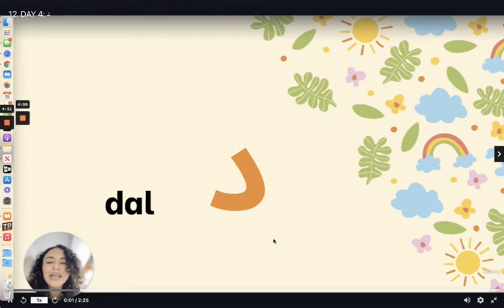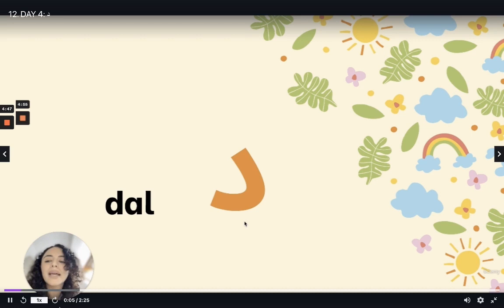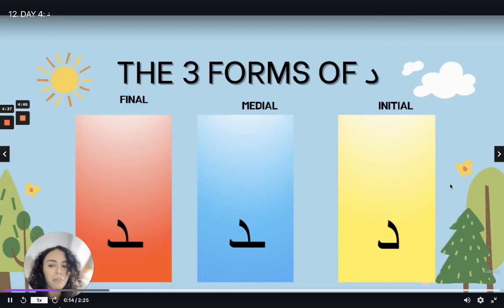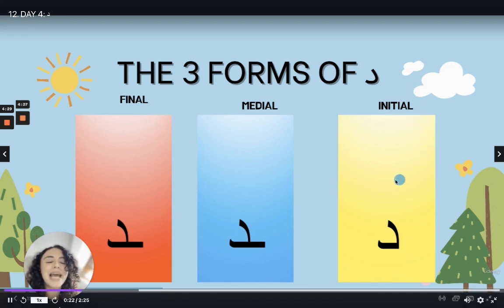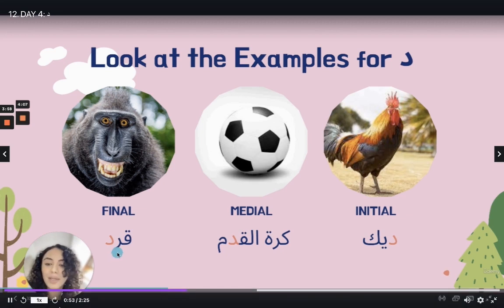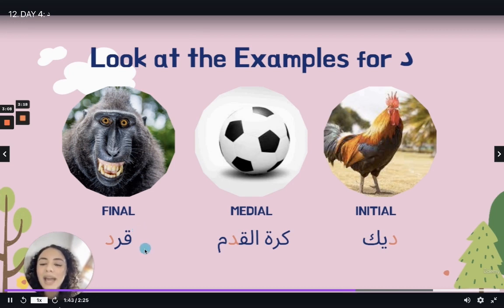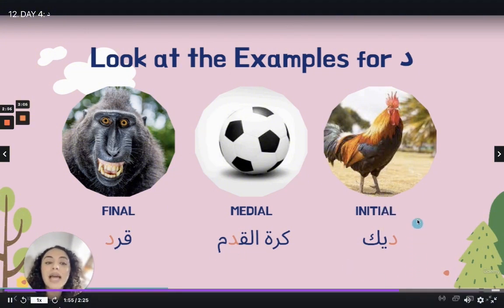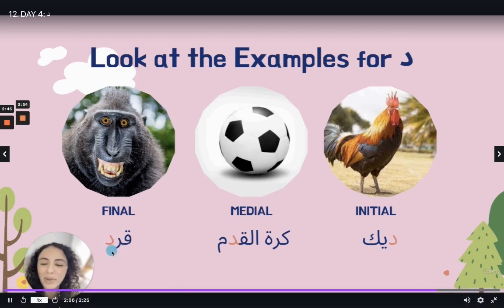Delve into Dal: Dive into Dal's (د ) Writing Style!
Dive deep into the intricacies of the Arabic letter "Dal" with our latest video! In this tutorial, we explore Dal's unique writing style, pronunciation, and usage, providing valuable insights for Arabic learners. Join us as we delve into the beauty of Dal and uncover its secrets.